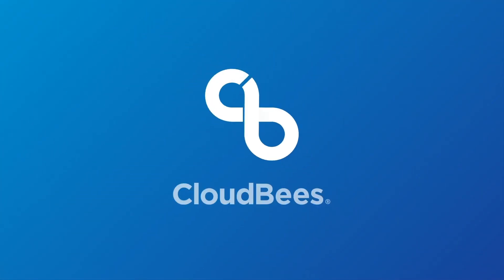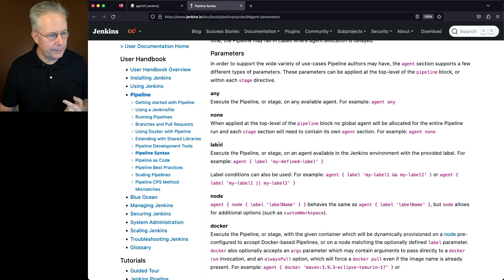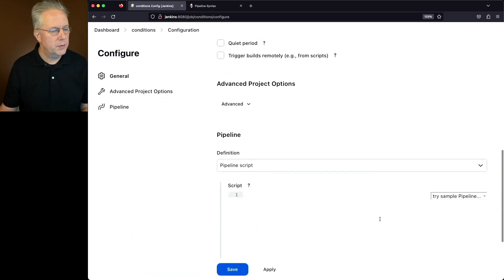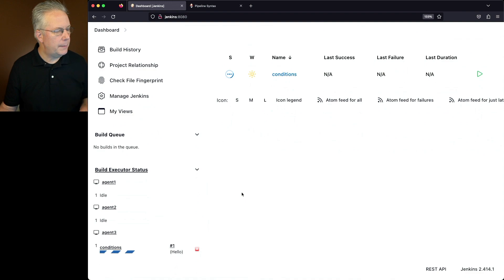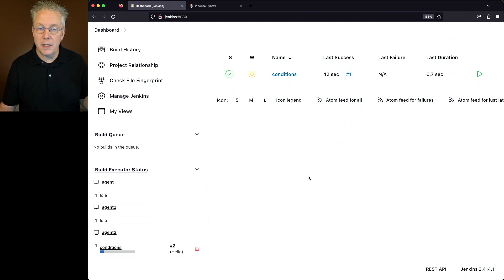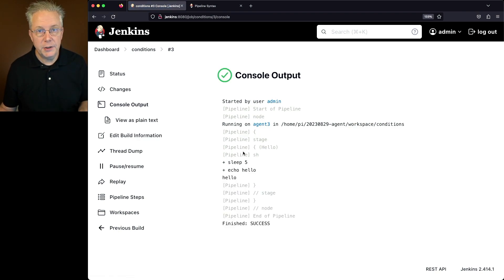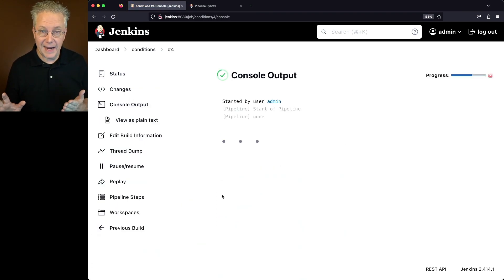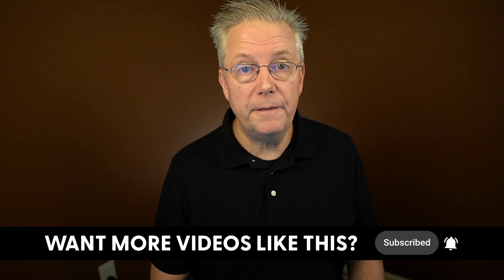Using Label Conditions in Jenkins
Timecodes ⏱:

00:00 Introduction
00:29 Exploring Label Conditions in Jenkins Documentation
00:55 Running a Job with Label Conditions on Agent 3
01:52 Modifying Label Conditions to Include OR Operator
02:28 Adjusting Label Conditions for a 50-50 Chance on Agent 1 or Agent 3